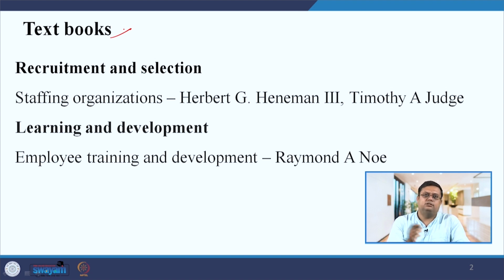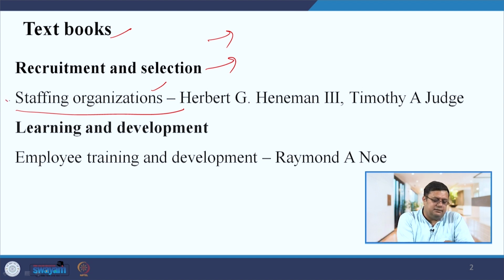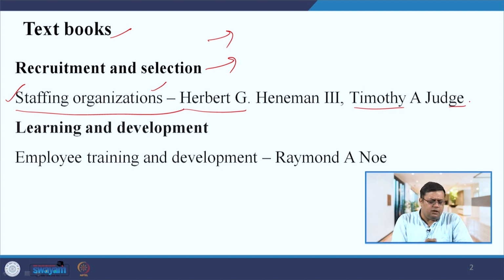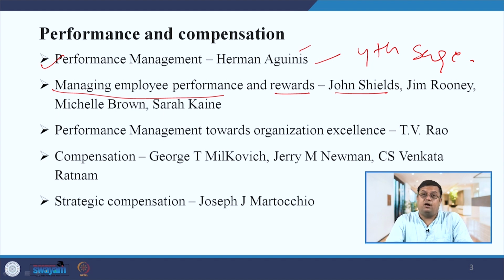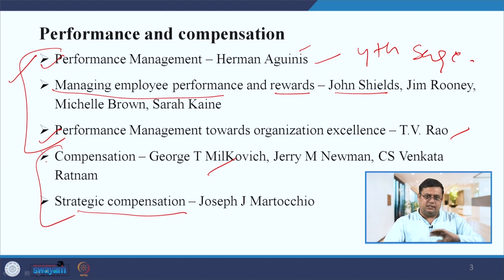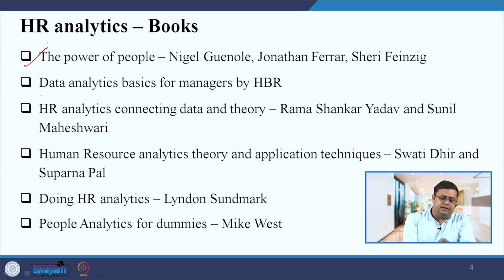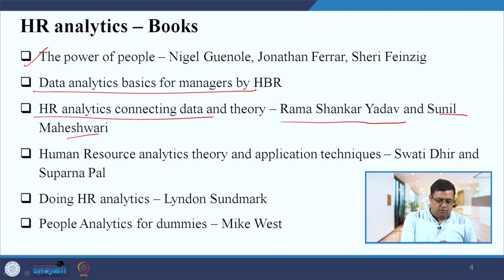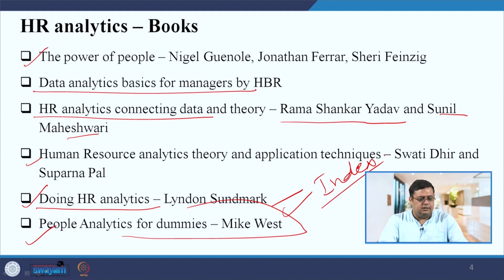Lecture 06: List of books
This lecture deals with references for HR Analytics